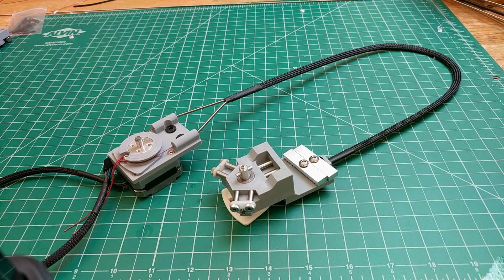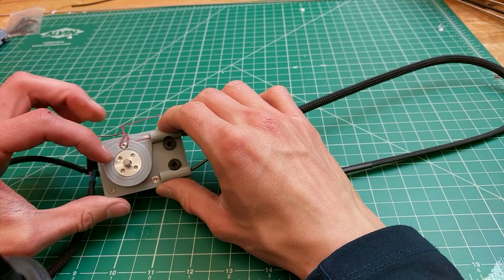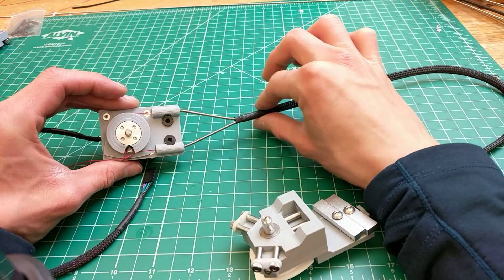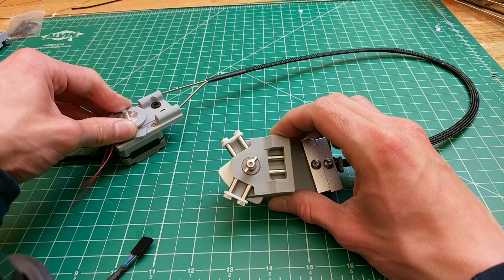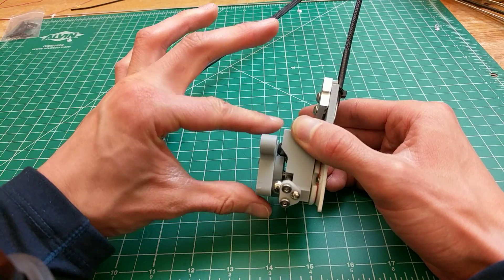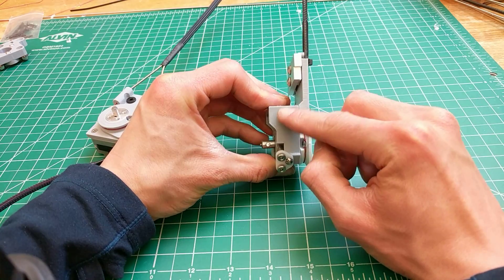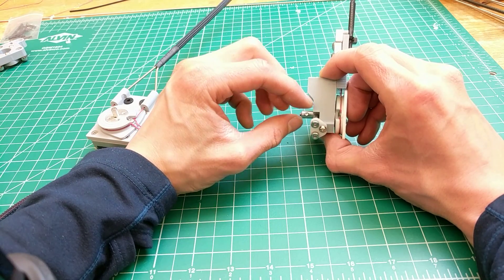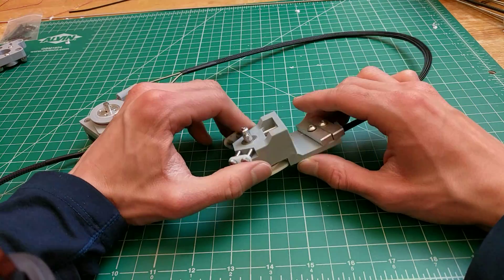Cable Drive Tool Changer Update